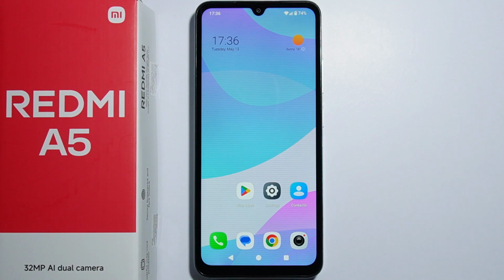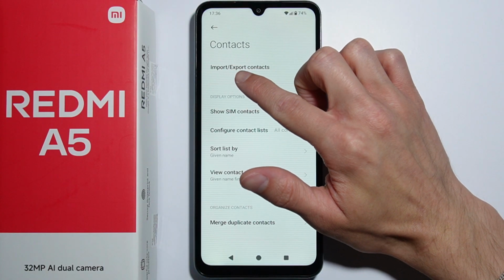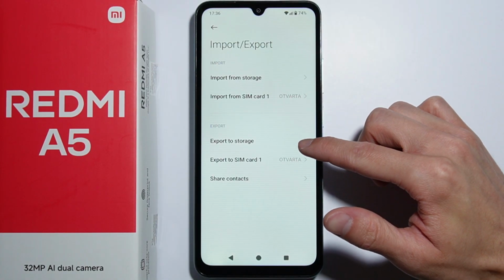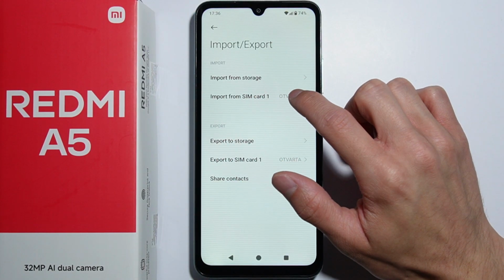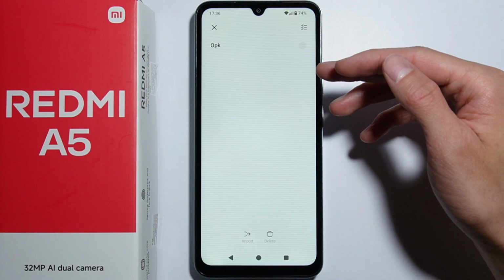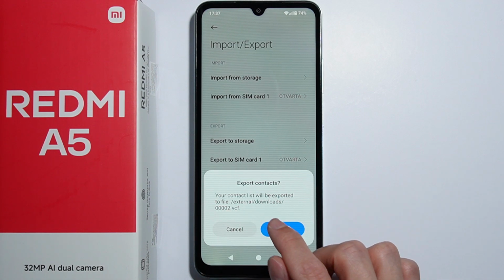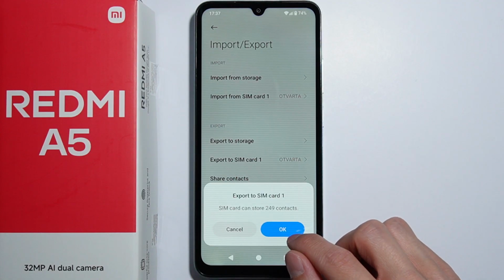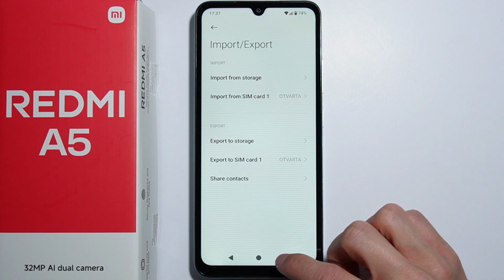Redmi A5: How to Import/Export Contacts?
This video explains how to move your contacts to or from your Redmi A5 quickly and easily. You’ll learn how to transfer numbers using a SIM card, phone storage, or Google account. The guide shows step-by-step how to copy contacts between devices. After watching, managing your contact list on the Redmi A5 will be simple and fast.